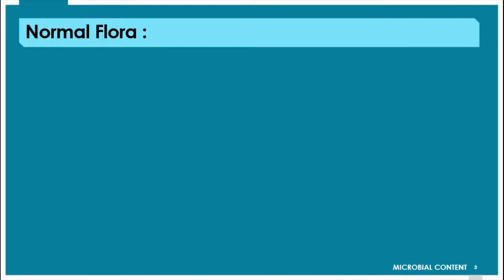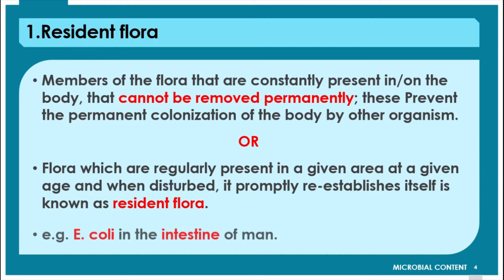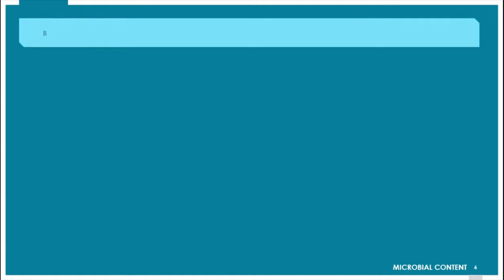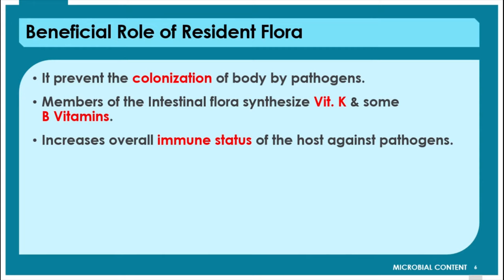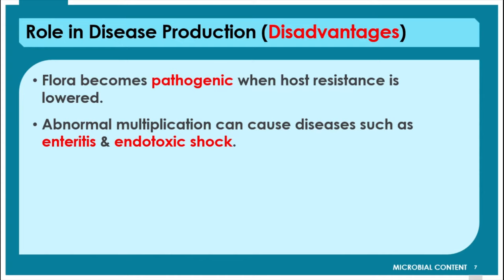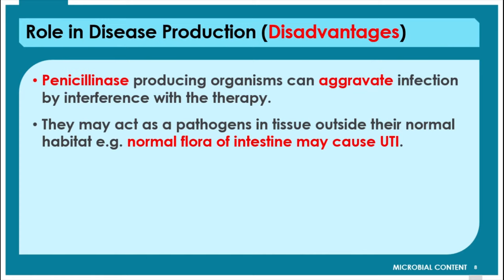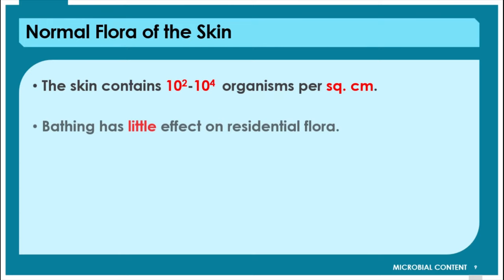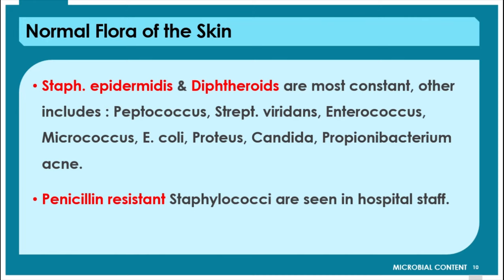NORMAL FLORA I PART-1 I MICROBIOLOGY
GIVE YOUR SUGGESTIONS IN THE COMMENT BOX